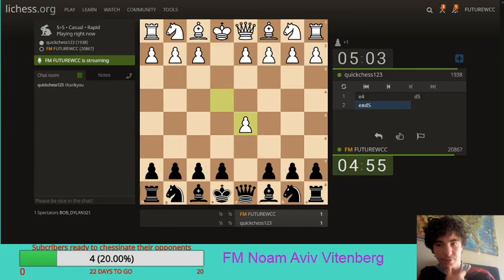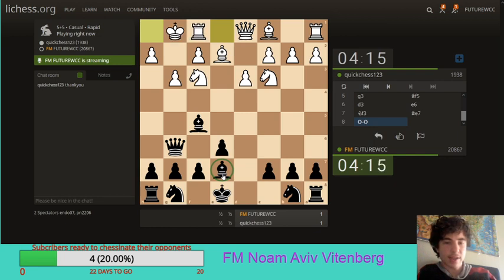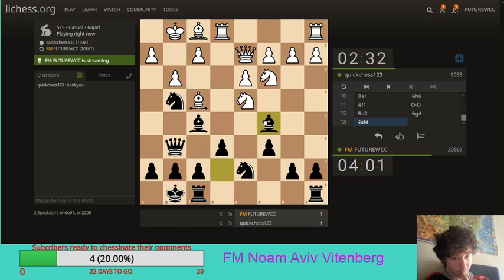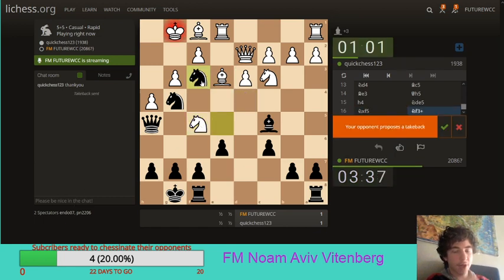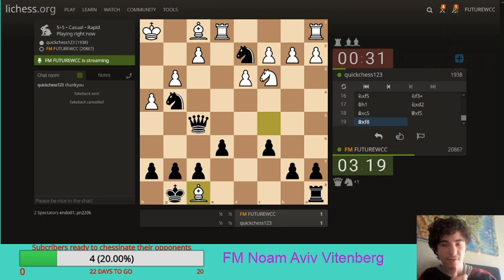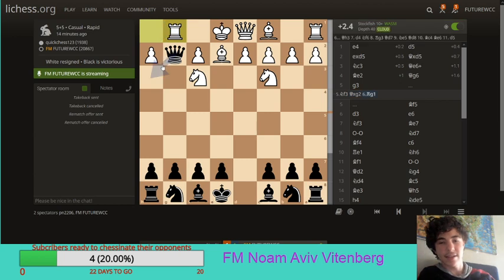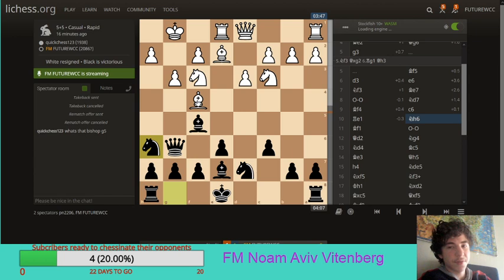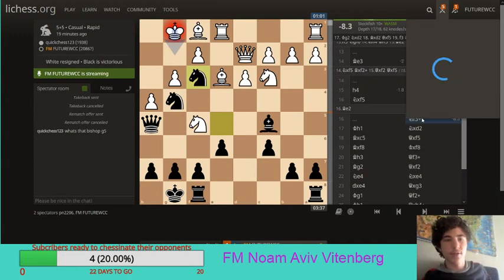PLAYING a SCANDINAVIAN??!?!?!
As someone who lives in Norway I feel obligated at times to play the Scandinavian!
Perhaps this is why Magnus Carlsen often goes for the scandi? I went for a rare line 3...Qe6+ which I have seen Magnus Carlsen experiment with before so I decided to try it in this game.